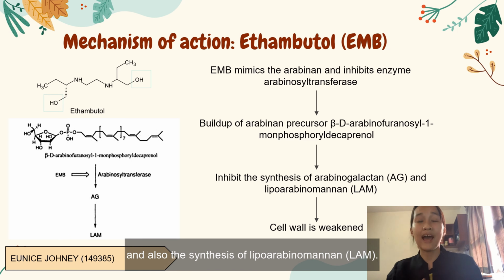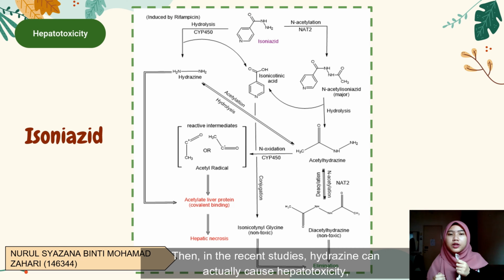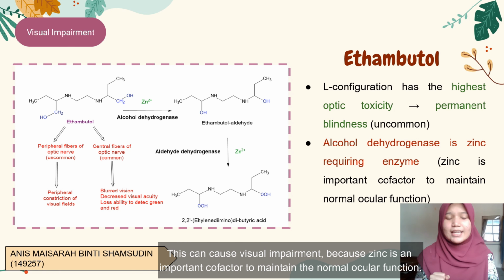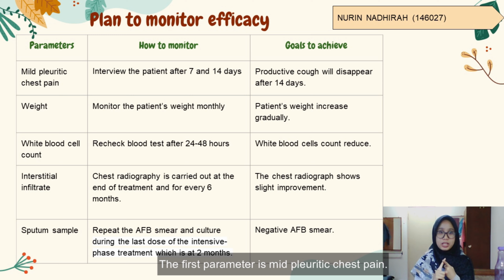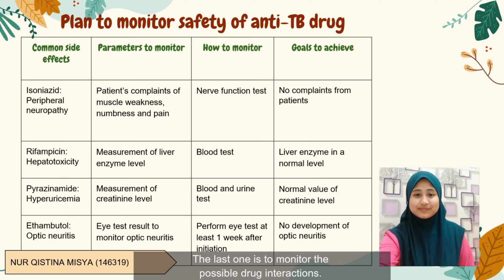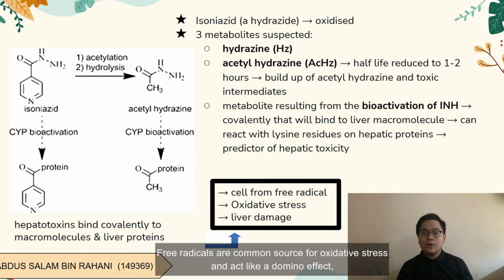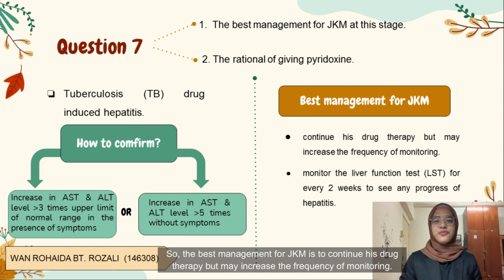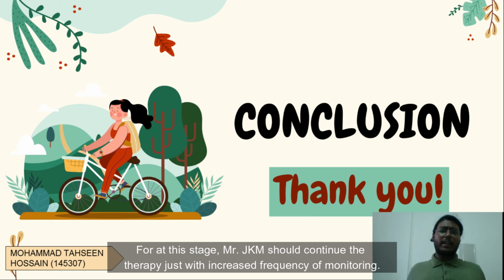FAR 241 (Group 10) : Pulmonary Tuberculosis (PTB) Case Study